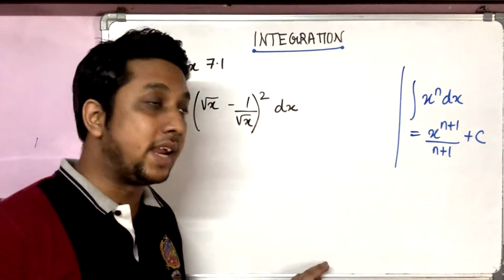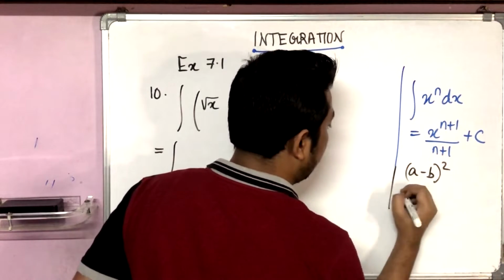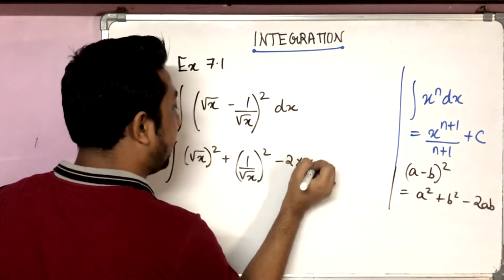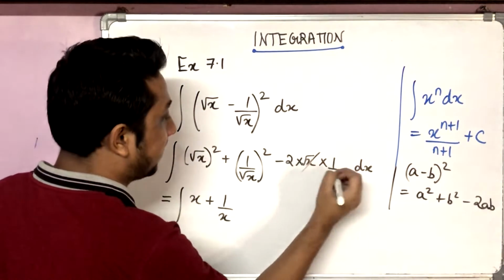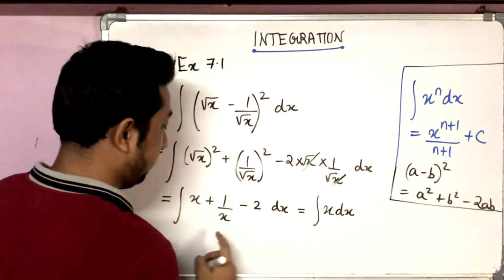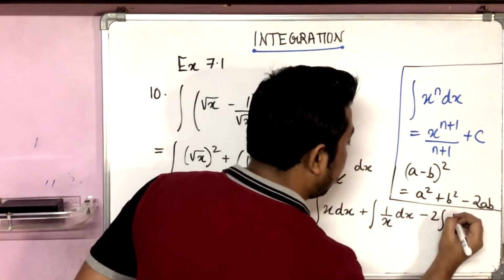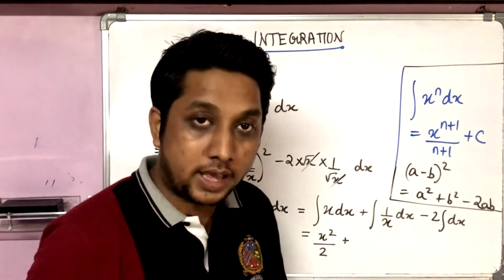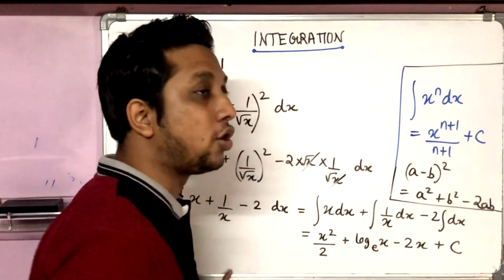integrals Practise Problems CBSE NCERT Class 12 Ex. 7.1 Q10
For FREE Study Material, video lectures and tests, download the Keshav's Classes app and Sign up using the following link :

Teachers' Professional Olympiad (TPO) 2020 -
All India subject rank (Mathematics): 9
held by CENTA (Centre for Teacher Accreditation)